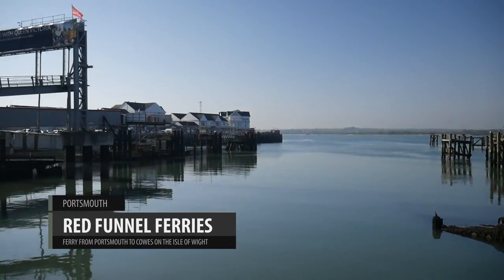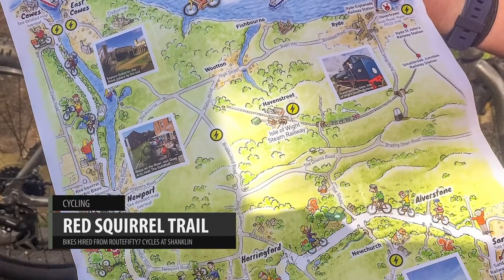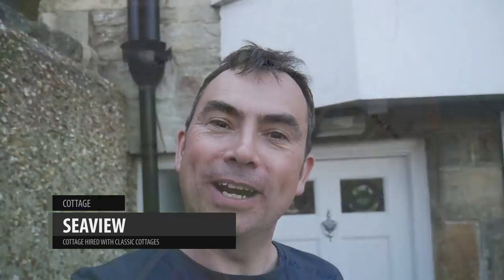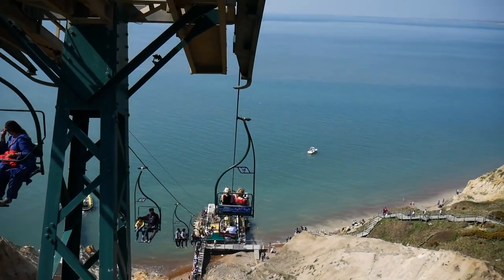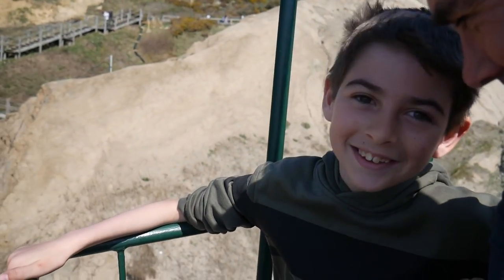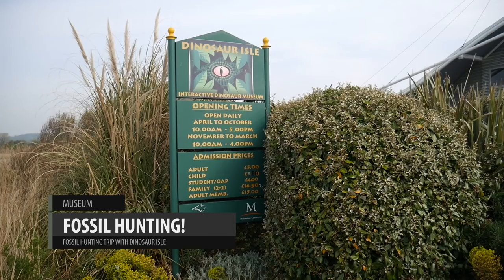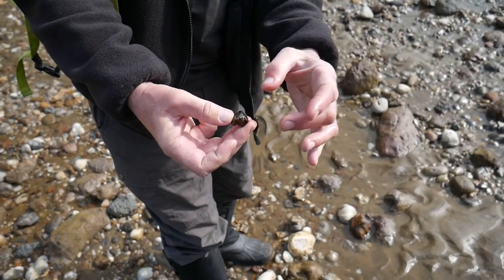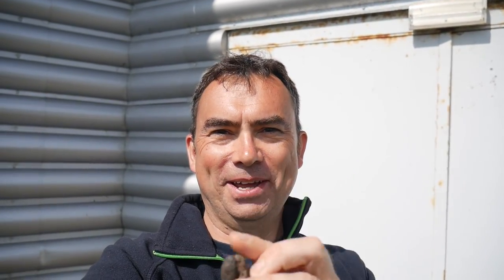Exploring the Isle of Wight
The 'Visit Isle of Wight' tourist board recently invited us down to discover what the island has to offer active families. Watch our video to see what we got up to. Links are below!

NOTE: The Red Funnel ferry sails from Southampton, not Portsmouth, as mentioned in the video.

We really enjoyed our visit to the Isle of Wight. It's somewhere we'll be back to.
There are lots of activities to do on the island. The family surfing lesson was one of my favourites, even though I didn't manage to stand up on the board!
There are lots of walks and cycle routes across the island too. If you are planning on going walking there, then google the Isle of Wight Walking Festival. Even if you don't make the festival, I understand they publish different routes to walk.